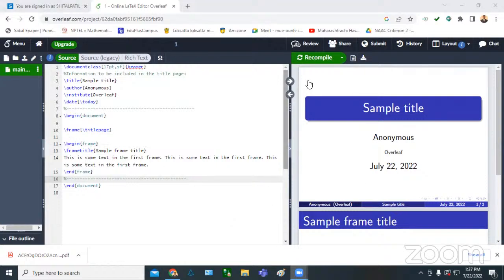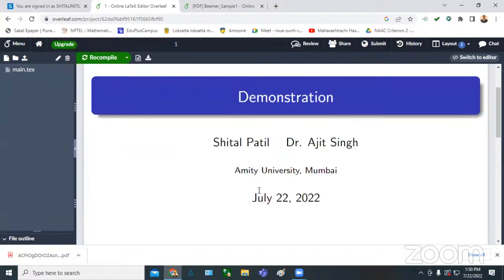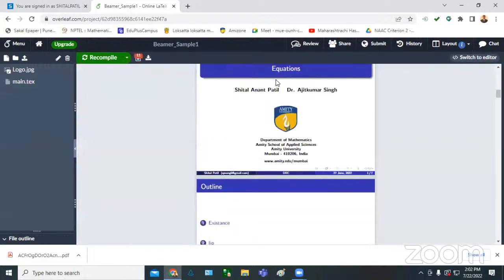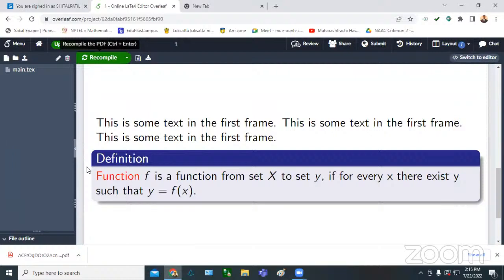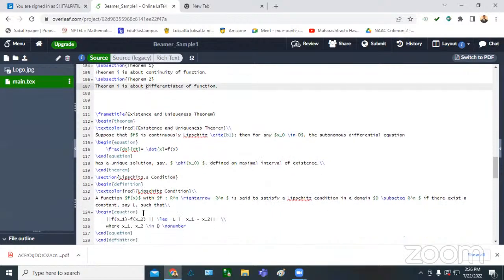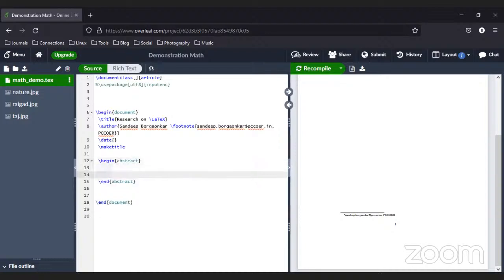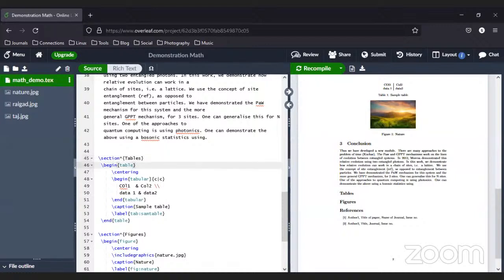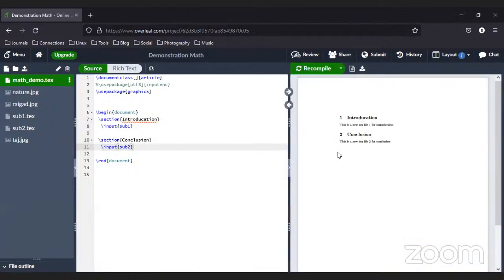Faculty Development Program on Latex - Day 5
Very Warm Greetings from S.S.T College of Arts and Commerce!!!
Degree College is glad to organize live One week FDP on our youtube channel:

Faculty Development Program on Latex

*Resource Person 1: Prof. Shital Anant Patil
Resource Person 2: Prof. Sandeep S. Borgaonkar
Resource Person 3: Dr. Pramod Ganeshrao Musrif*

Schedule

18 th to 23 rd July, 2022